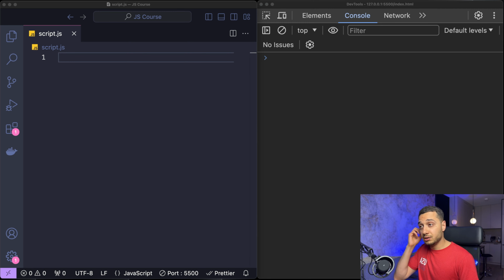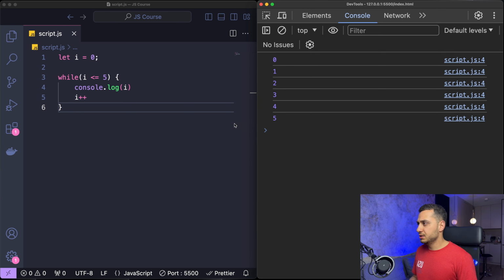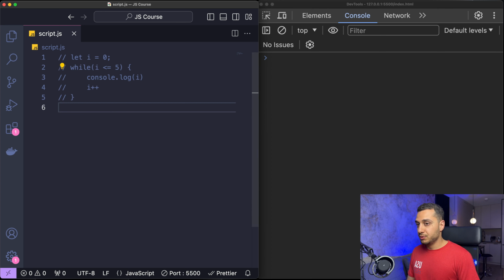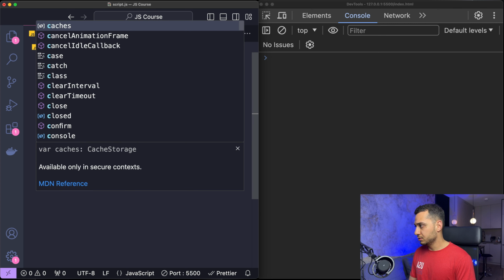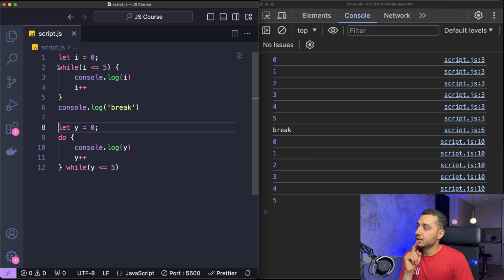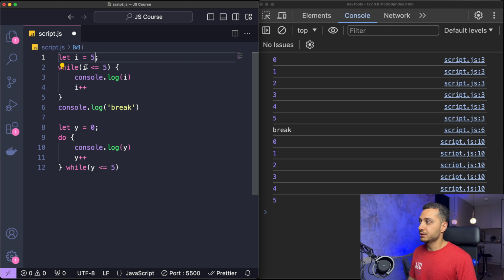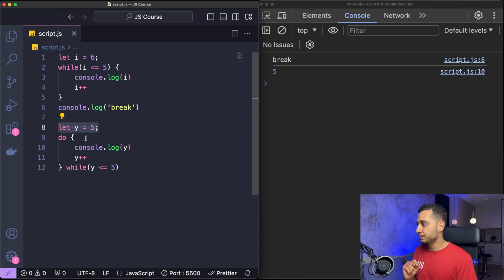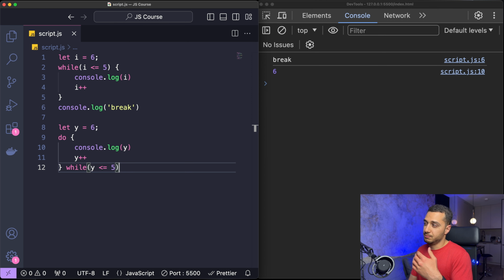JavaScript for Beginners #12 - while, do while - Loops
In this video I covered what are while and do while loops in JavaScript